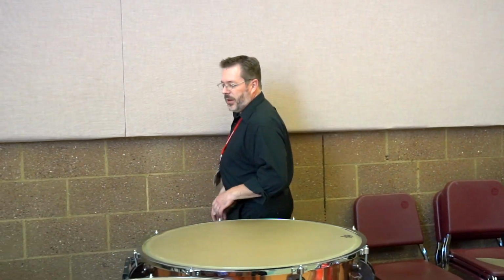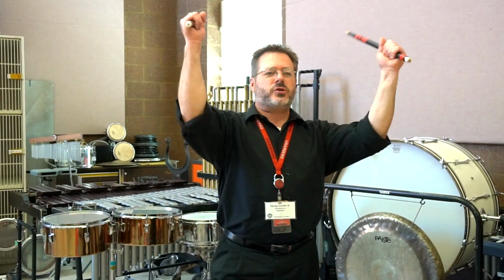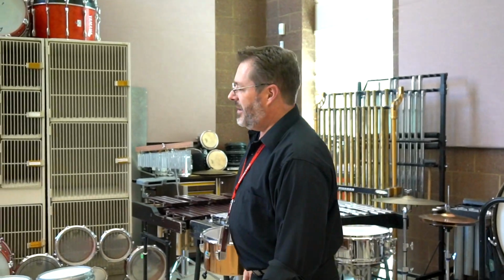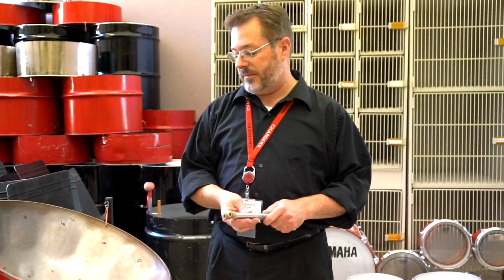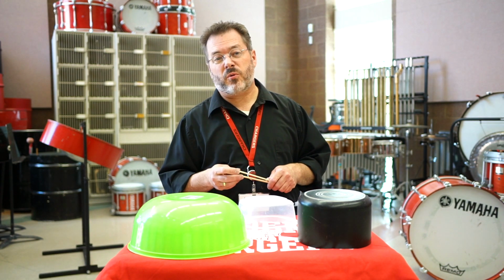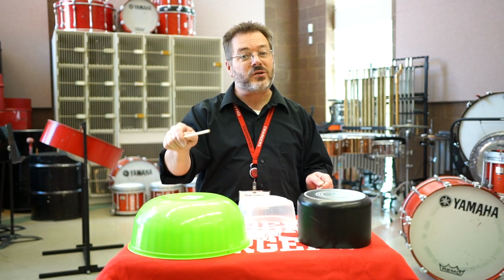Kitchen Grooves with Mr. Corbin